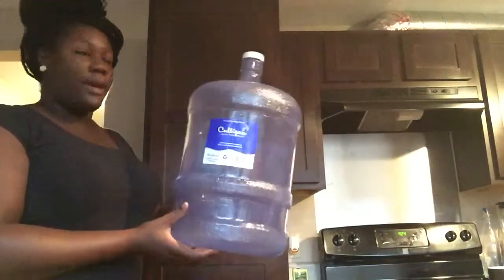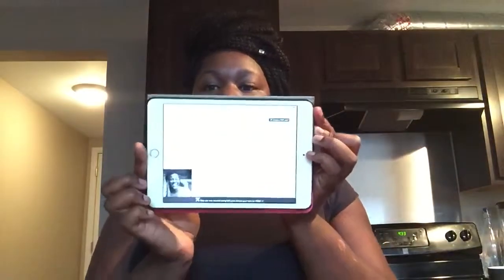The 28 Day Liquid Challenge!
This is my challenge to you!

1. CONSUME 1/2 YOUR BODY WEIGHT IN LIQUID OUNCES DAILY
2. DRINK ONLY WHAT YOU MAKE (JUICES, BLENDED DRINKS, ETC)
3. ELIMINATE SODAS AND STORE BOUGHT JUICES
4. DRINK 1-2 CUPS OF TEA BEFORE BED (NATURAL SWEETNERS ALLOWED)
5. DO THIS FOR 28 DAYS
6. EXCEPTIONS!!! Nut milks and teas are also allowed in this challenge so whip up some really good smoothies too!!

This challenge should be fun and its a huge leap toward a plan based healthy lifestyle diet. Please document with before and after photos and even a journal. I'd love to see your results!